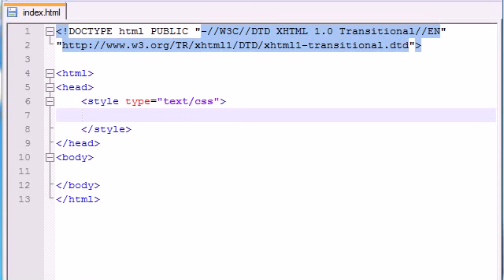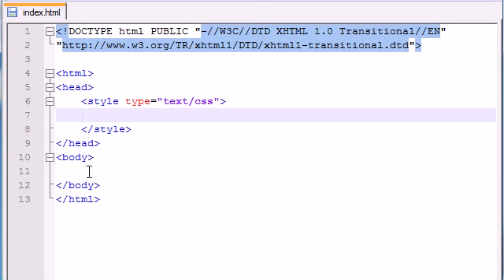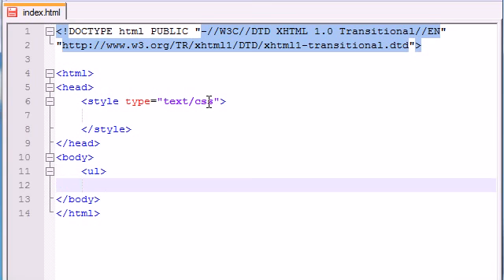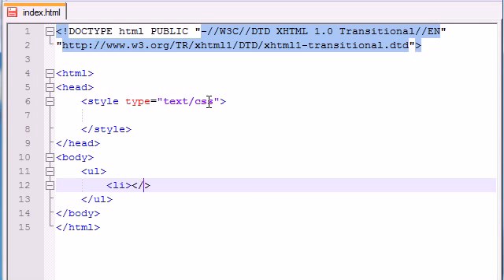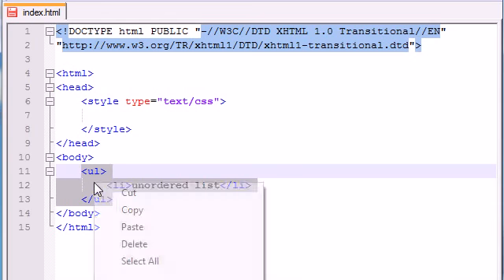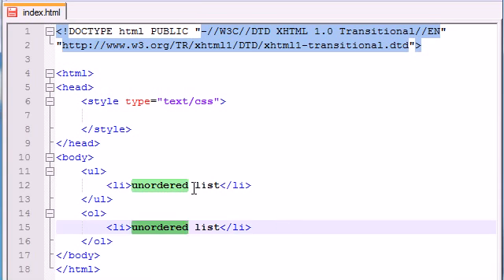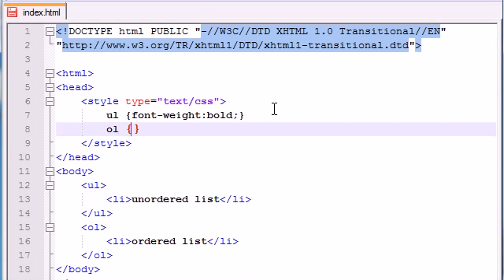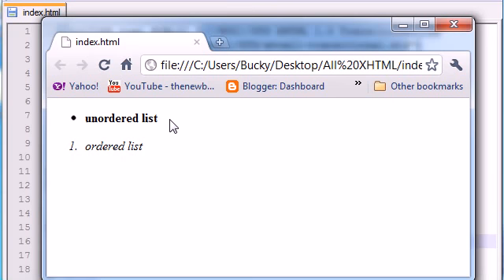XHTML and CSS Tutorial 18 font weight font style ‏